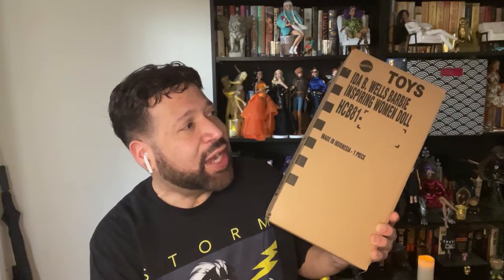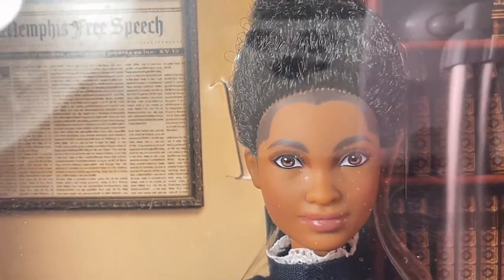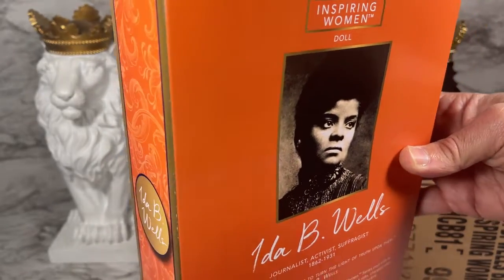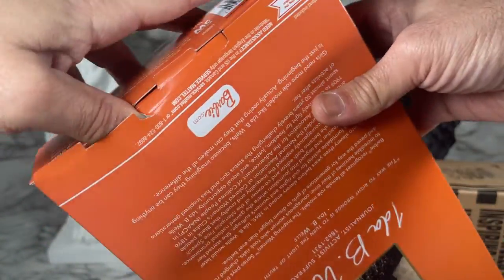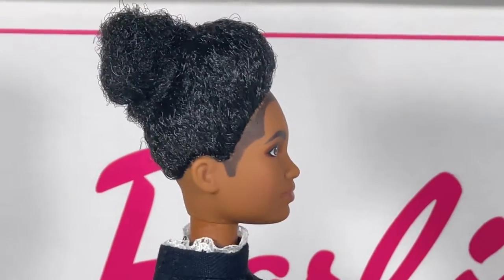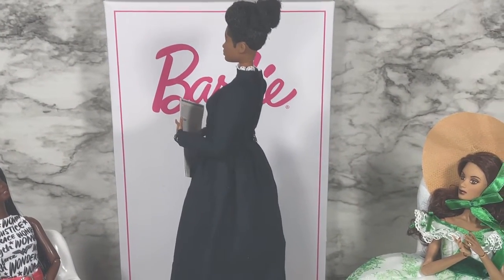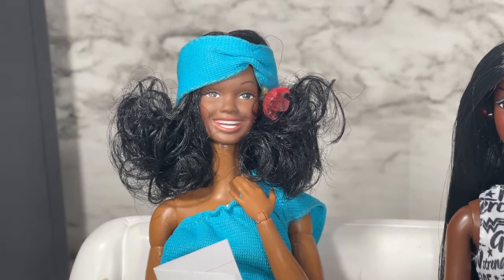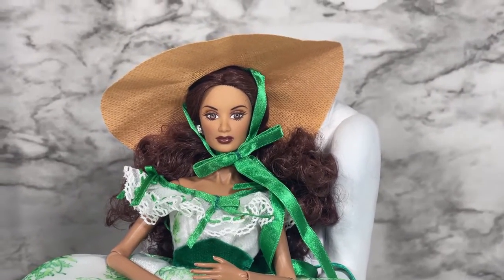IDA B. WELLS BARBIE SIGNATURE 👑 EDMOND'S COLLECTIBLE WORLD 🌎: UNBOXING & REVIEW ❤️ INSPIRING WOMEN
In this video, I unbox and review Barbie Signature Ida B. Wells Barbie by Mattel.   I take a close 360 view of the doll's screening, outfit and accessories.

⭐ GUEST PANEL: ALYSA RODRIGUEZ 💋 SUPERSTAR BARBIE ⭐ & DISCO WANDA 💃🏿

The Barbie Inspiring Women Series pays tribute to incredible heroines of their time; courageous women who took risks, changed rules and paved the way for generations of girls to dream bigger than ever before. Despite being born into slavery in 1862, Ida B. Wells became a pioneering journalist and outspoken activist for civil rights and women’s suffrage. She co-owned and edited a Memphis newspaper where she courageously wrote about inequality affecting African-Americans. In addition, Wells (later known as Wells-Barnett) co-founded the National Association of Colored Women’s Clubs and the National Association for the Advancement of Colored People (NAACP). Sculpted to her likeness and wearing a traditional blue dress with lace details, this collectible Barbie doll honors Ida B. Wells’ courageous activism and remarkable accomplishments. Doll stand and Certificate of Authenticity included. Doll cannot stand alone. Colors and decorations may vary.

Designer: Linda Jiang
Label: Black Label
Facial sculpt: Ida B. Wells (Sculpted to likeness) ???
Body Type: Articulated Curvy